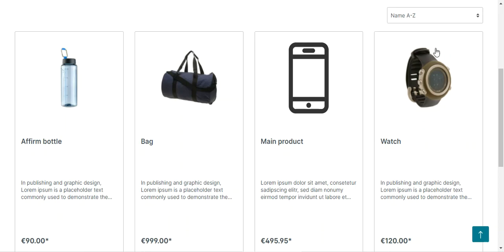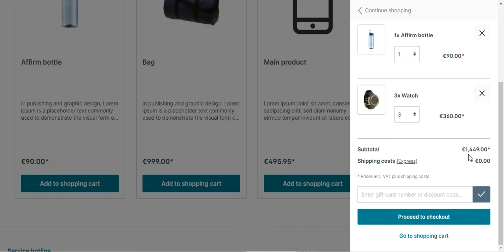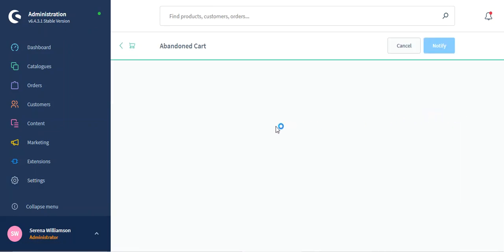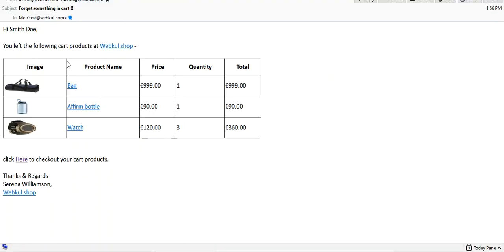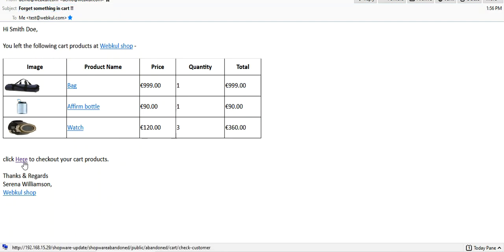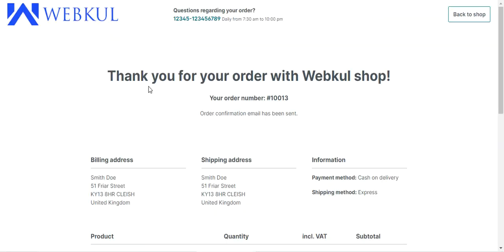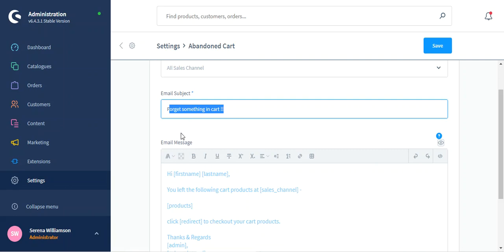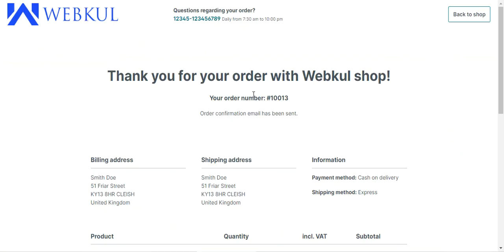Abandoned Cart For Shopware 6 - Overview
Now, track your customers who didn't complete the checkout and notify them via email. The admin can view the list of all the customers who left the shopping cart after adding the products. Select the sales channel, send an automated email notification, define cart abandoned time, and set a custom subject line and email message with keywords.

. View list of customers who have abandoned cart
. Select the sales channel
. Set custom subject line for the email
. View complete details about cart abandonment
. The codes are open source also they can be customized as per your requirement.
. Multiple keywords available for the email message
. Admin can notify the login customers
. View last notified date and time
. Admin can set the email template for sending emails to the customers.
. Admin can notify the customers manually.

2. Raise a Ticket via our HelpDesk system